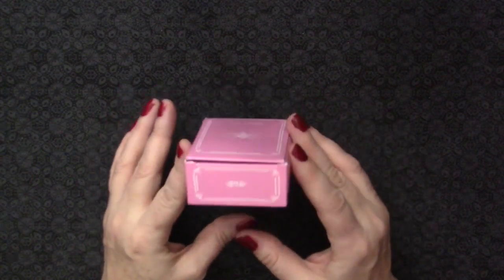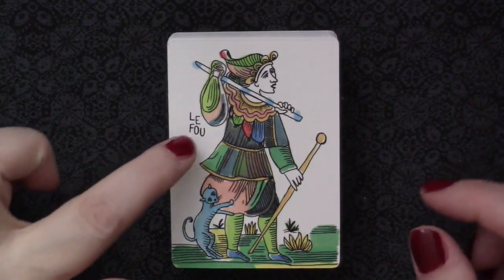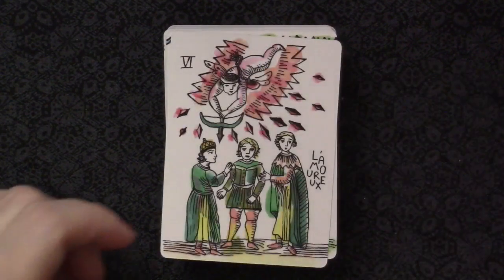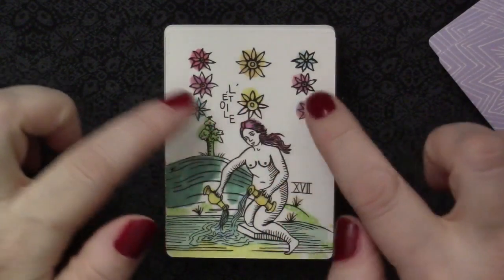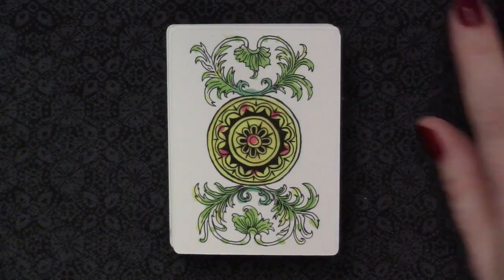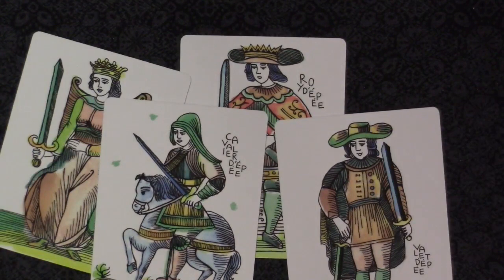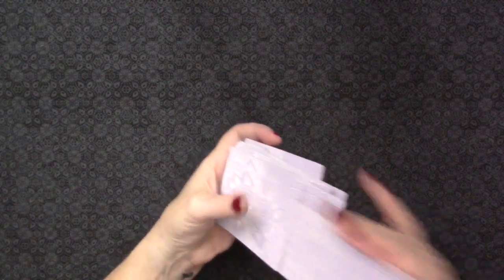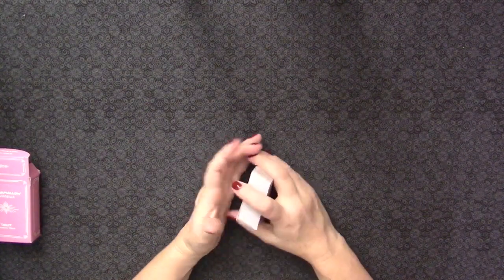Marshmallow Marseille Walkthrough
Marshmallow Marseille:
Tarot of Earth: